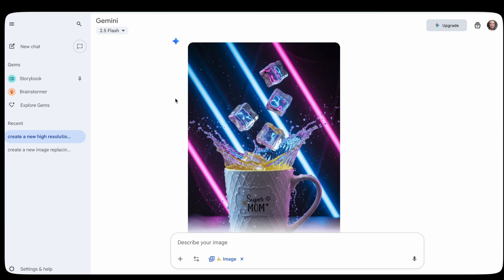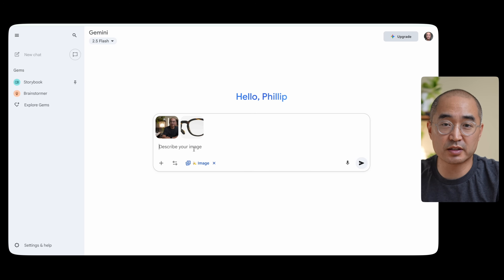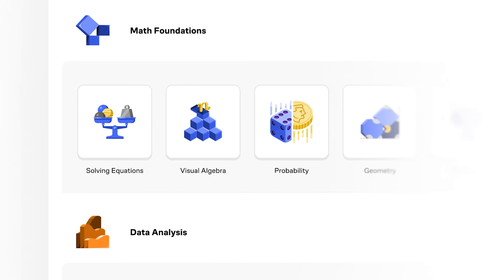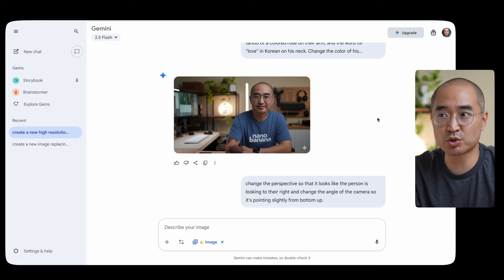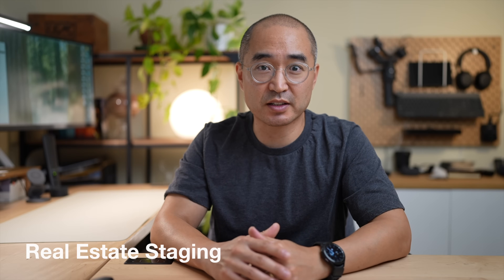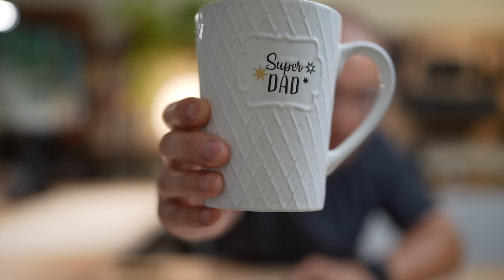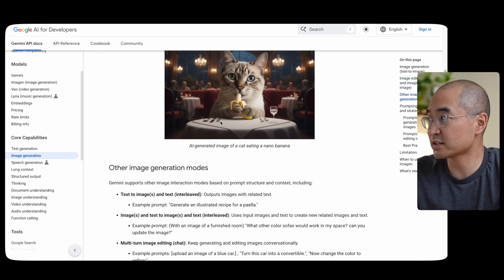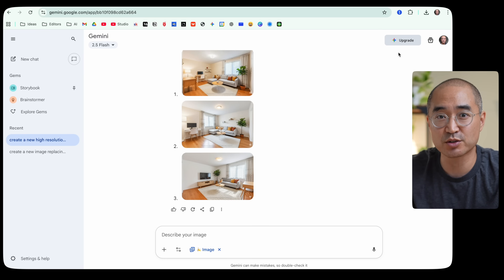4 Insane Nano Banana Use Cases (Unlimited for FREE!)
Chapters:
0:00 -  Intro
0:25 - How to Access Nano Banana
0:47 - What makes it so different?
1:35 - Virtual Fittings
3:23 - Sponsor
4:45 - Image Editing
7:40 - Real Estate Staging
10:45 - Product Photography
11:39 - Prompting Guide
12:41 - How to Use Nano Banana for Free Unlimited
13:48 - Final Thoughts